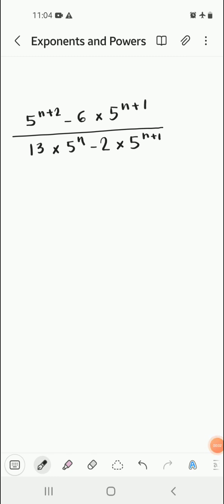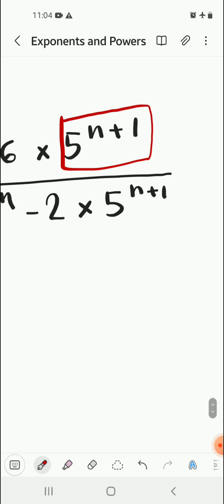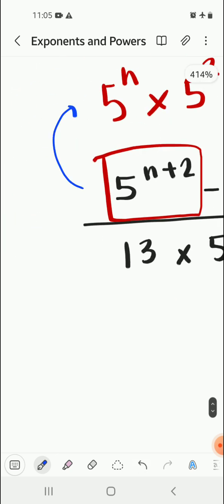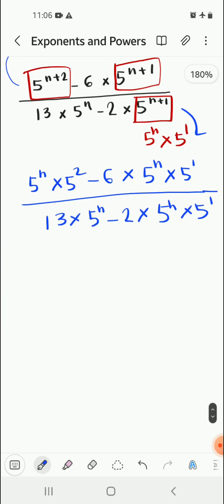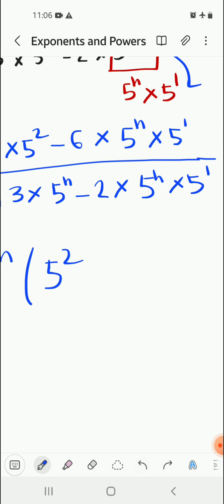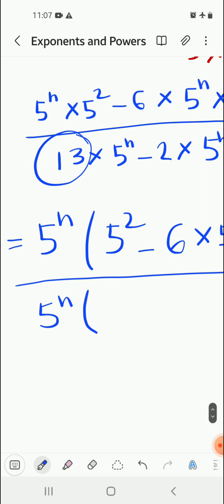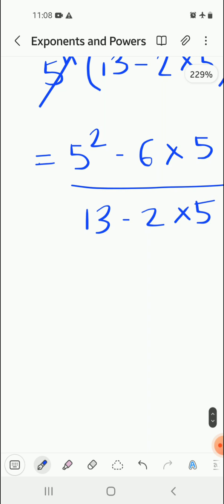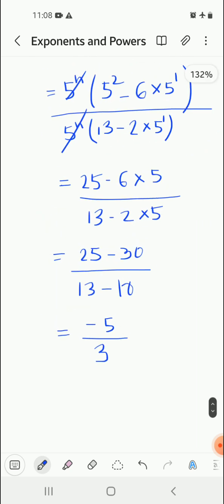Simplification of Exponents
Simplify:
[5^(n+1)-6×5^(n+1)]/[13×5^n-2×5^(n+1)]